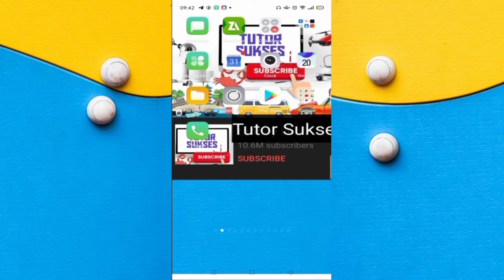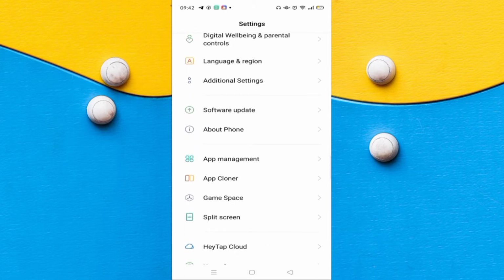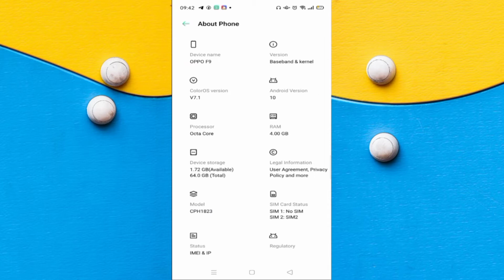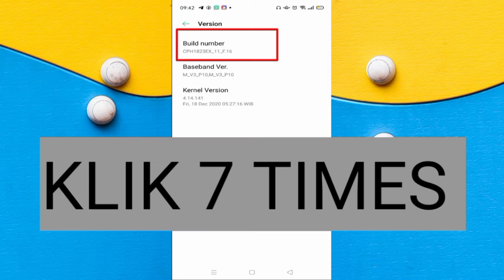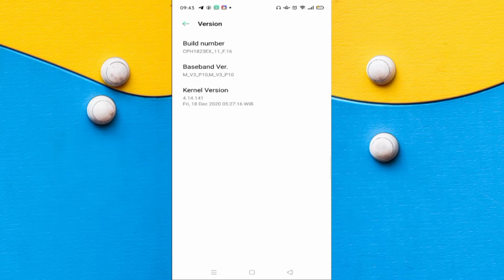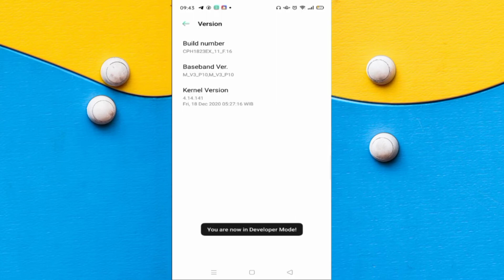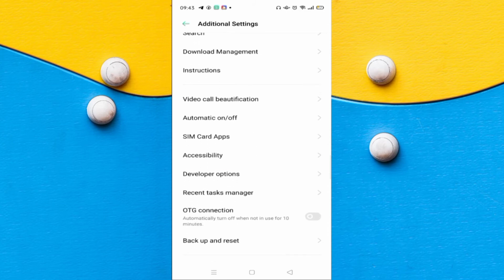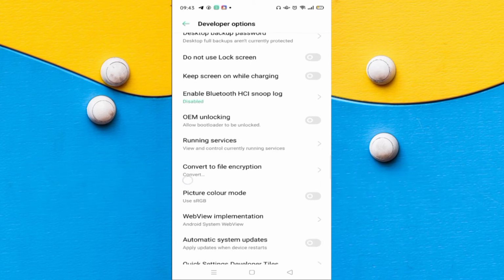How to Activated Developer Option On OPPO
How to Activated Developer Option On OPPO is tutorial how to setting on your android and activated opsi developer.